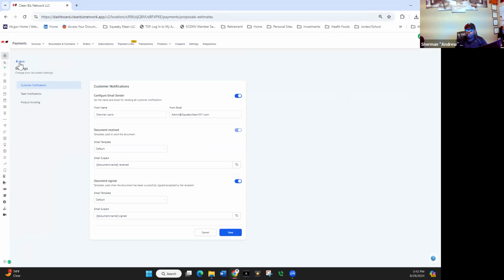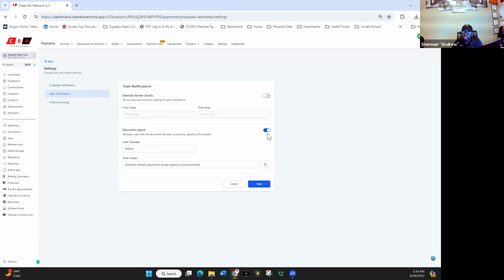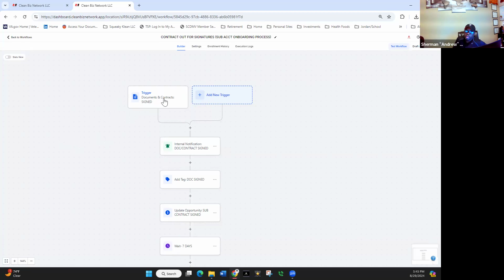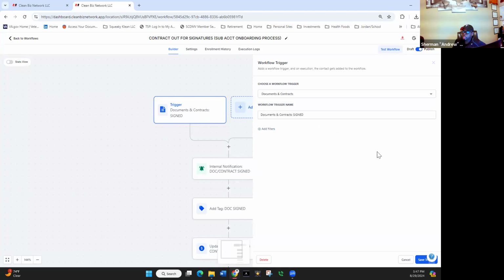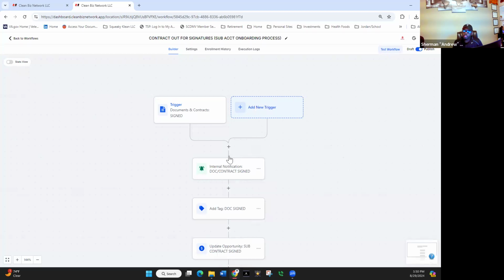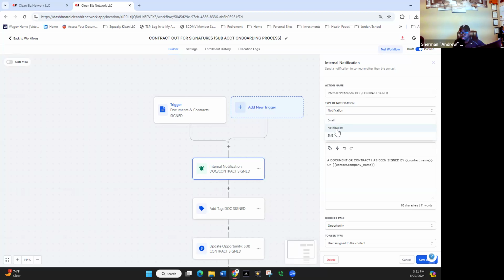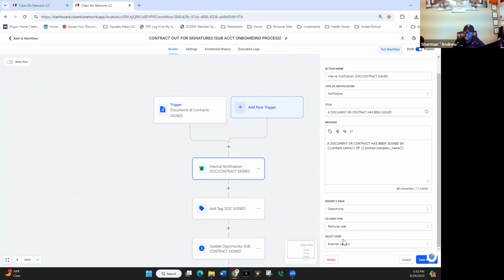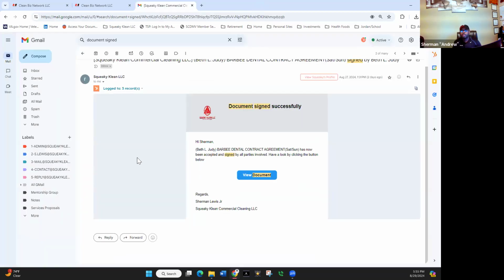How To Get Notifications When A Contract or Proposal Has Been Signed